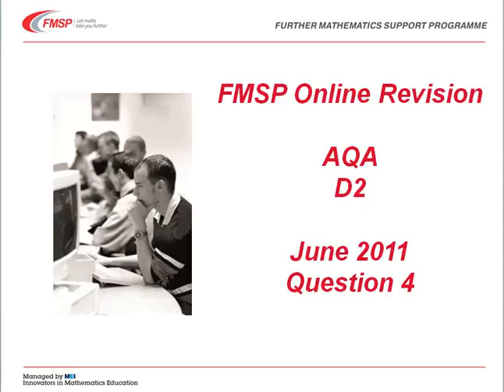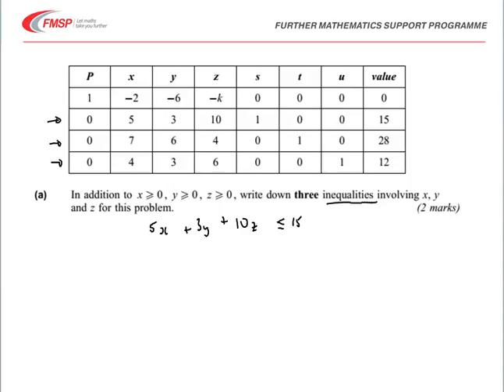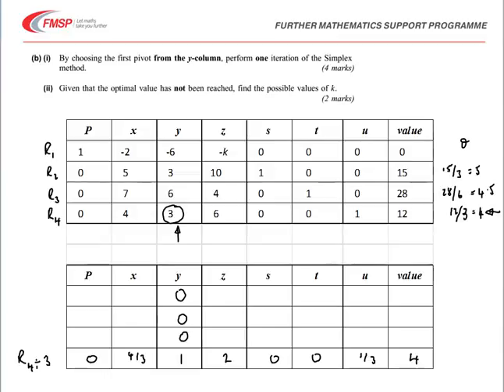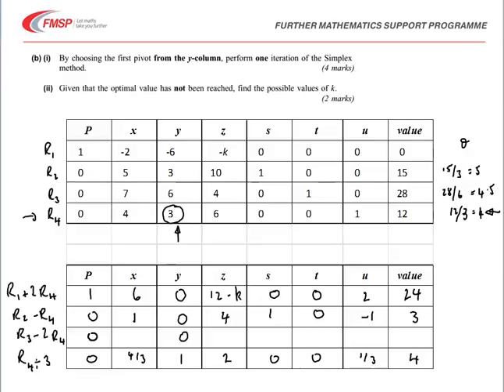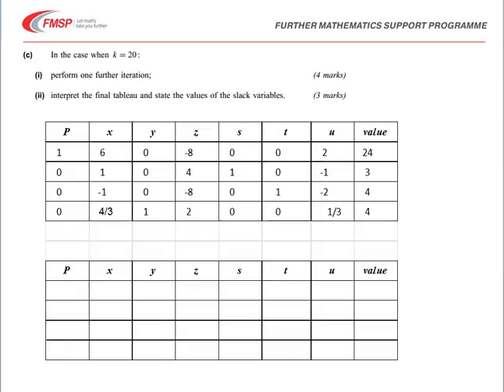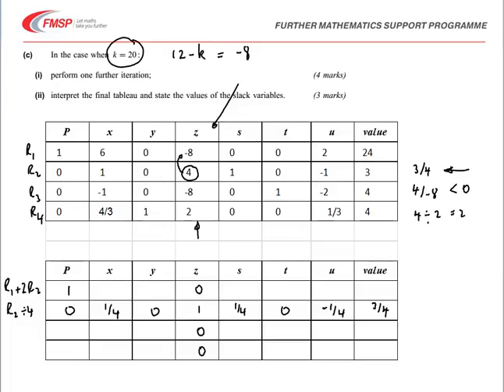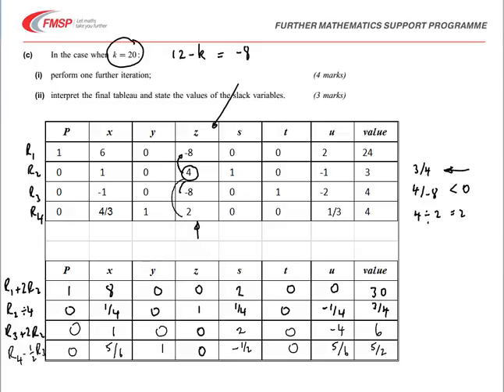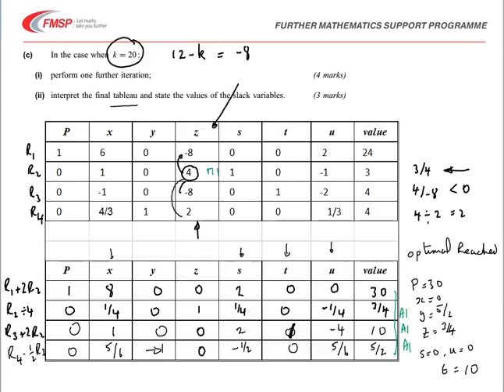AQA D2 Jun 2011 qn 4